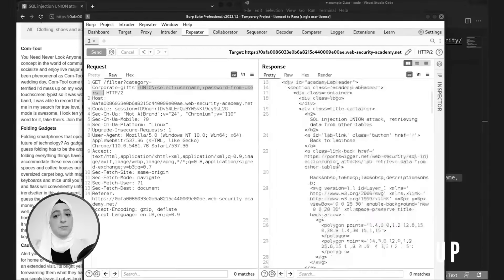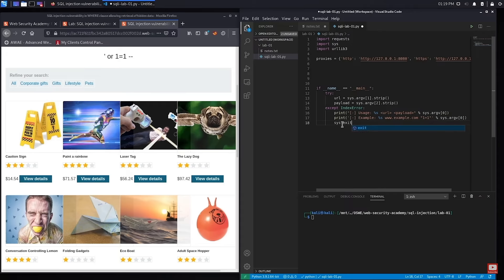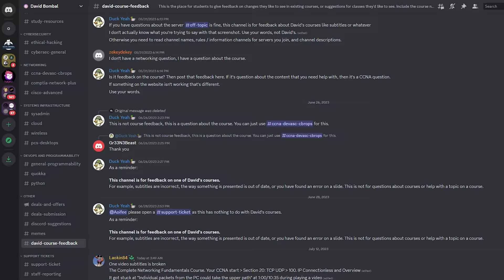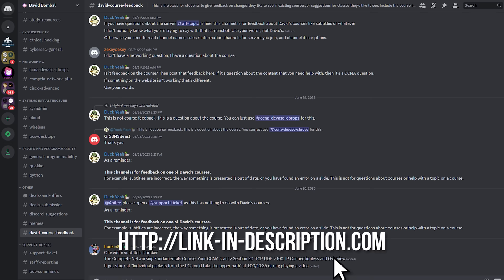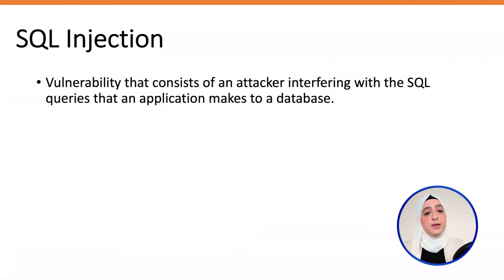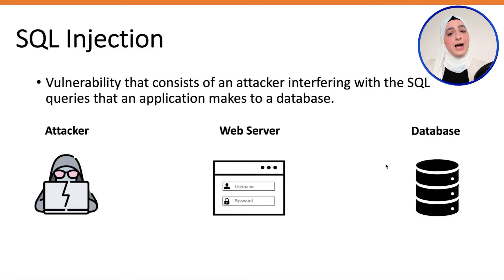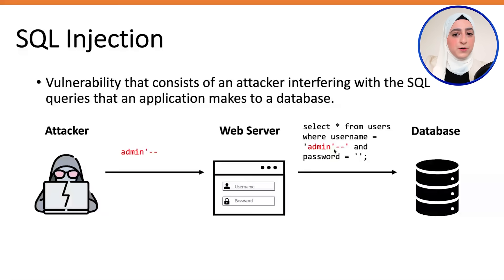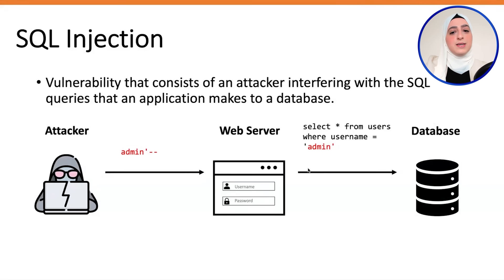SQL Injection Hacking Tutorial (Beginner to Advanced)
Learn SQL injection with Rana! Today's video demonstrates three SQL Injection attacks.

// Book Rana Recommended //
Web Application’s Hacker’s handbook 2nd Ed by Dafydd Stuttard

// MY STUFF //

// TIMESTAMPS //
00:00 Coming up
00:35 Disclaimer
00:40 Intro
01:00 Rana's Udemy course
01:53 Rana's platforms
03:12 Support
04:00 SQL injection overview
05:05 SQL injection theory
09:15 Rana's background
10:19 SQL explanation
11:46 Presentation
13:10 1st lab
16:48 Discussion about practical Labs
17:57 Different types of SQL injection
21:41 2nd lab
32:14 Discussion about teaching
33:04 3rd lab
48:22 Discussion about labs
48:54 Password lockout
50:19 Cookie
51:29 3rd lab conclusion
51:49 Preventing SQL injection
57:57 Course information
58:34 SQL and developers
59:27 Course progression

pentest
pentester
sql
sql injection
hack
hacker
hacking
ethical hacking
ethical hacker course
ethical hacker